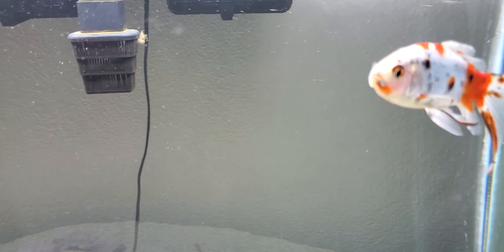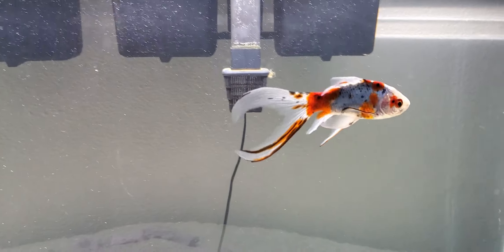Shebunkin : The Aquarium sized Koi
Come meet the Shebunkin a possible option for Koi lovers with no pond but a large tank!! (70g min tank size)